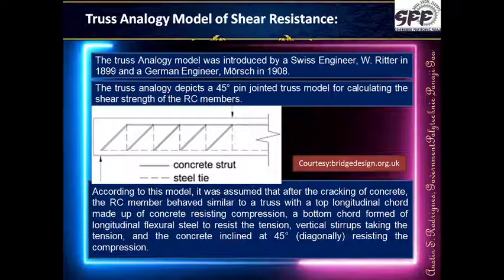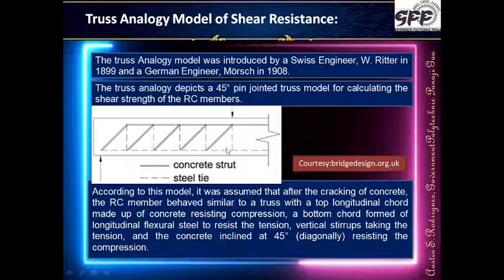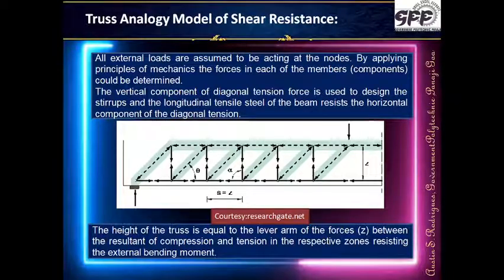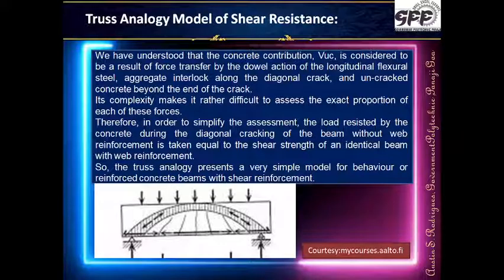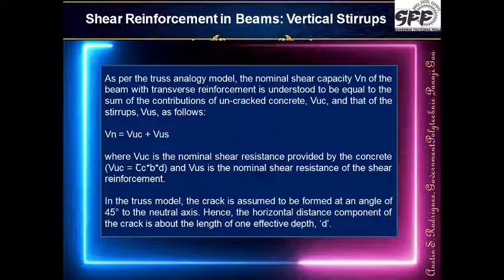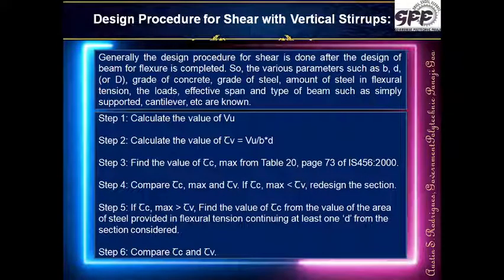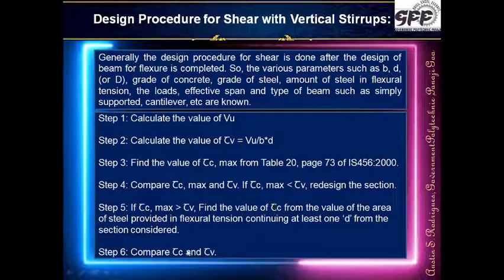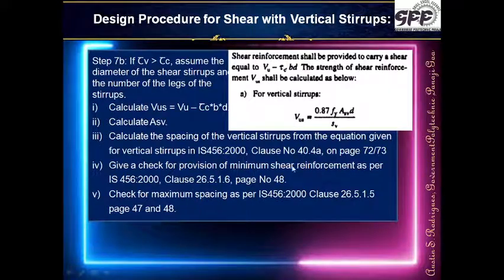Unit 3: Lecture 16.2 Shear and Bond Part 2 23m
Truss Analogy for Shear Resistance. Design Procedure for Shear with Vertical Stirrups